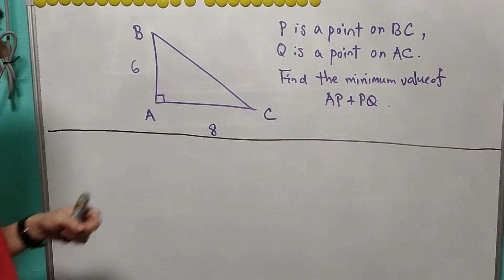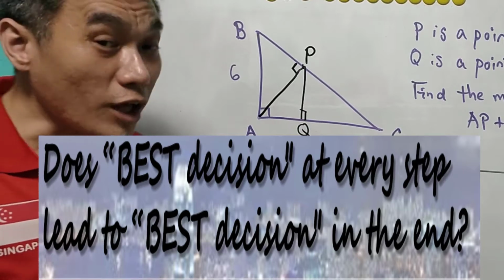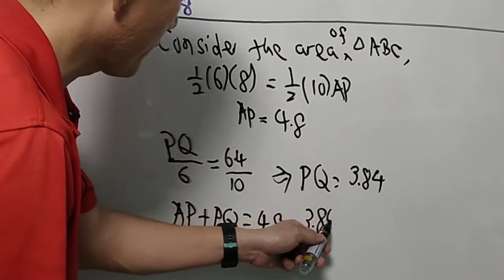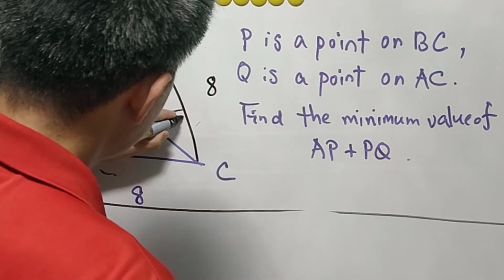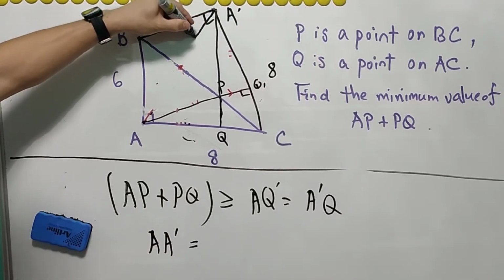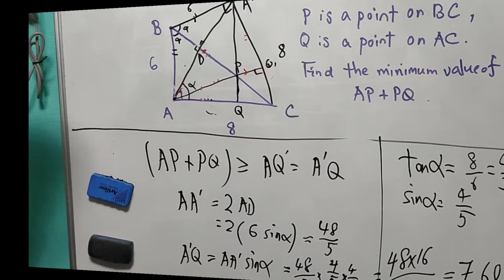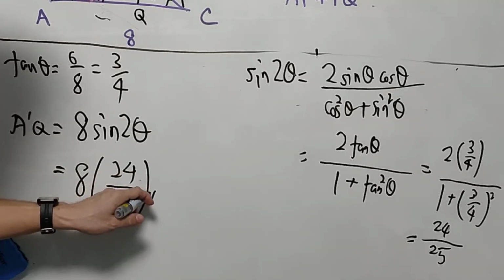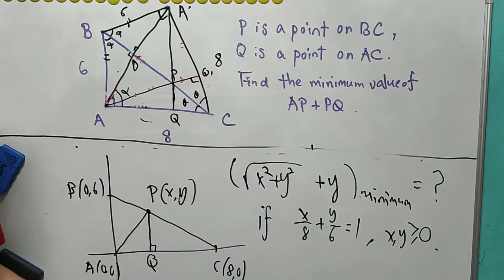Does "BEST decision" at each stage result in "BEST decision" in the end? (Geometric inequality)